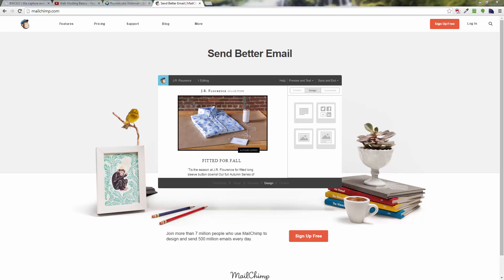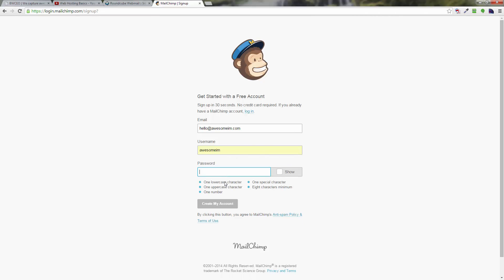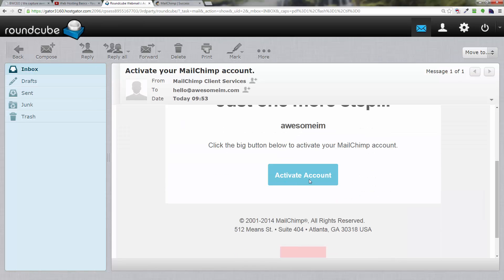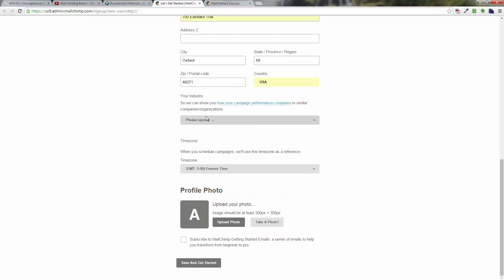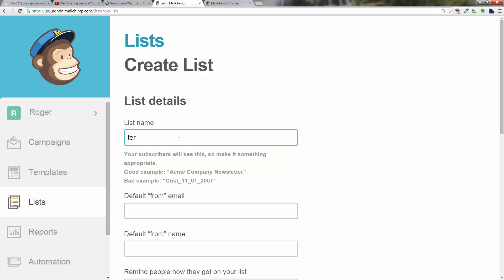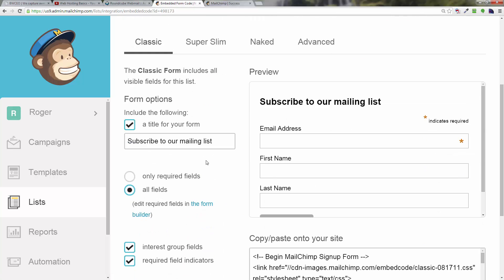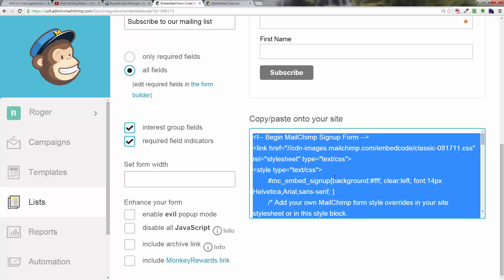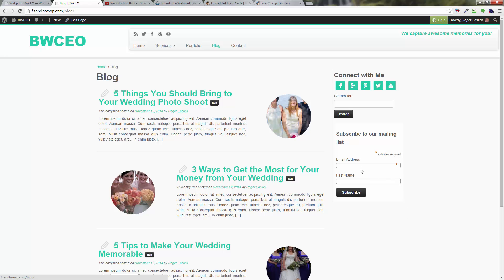How to set up a MailChimp autoresponder optin form for WordPress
- In this video you will learn how to set up an account in the FREE autoresponder service MailChimp, create an optin form and put the form into a WordPress website so you can start growing your list.